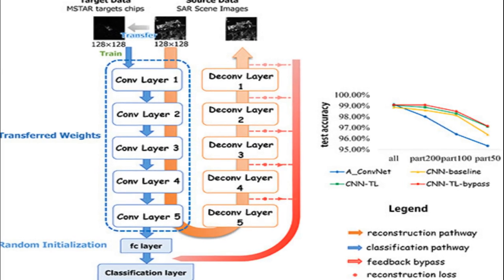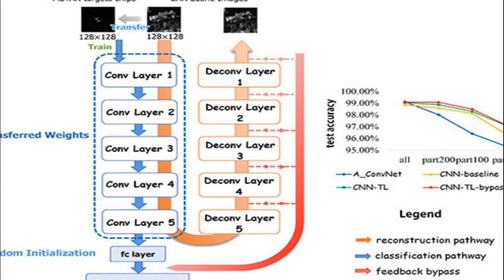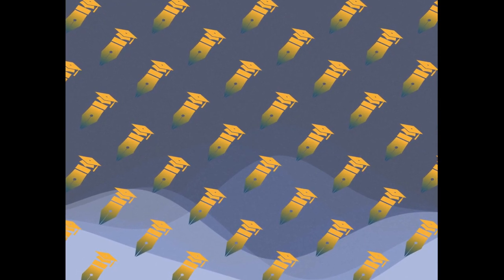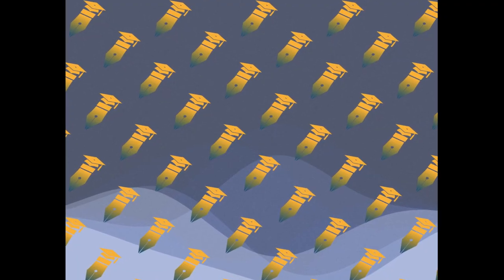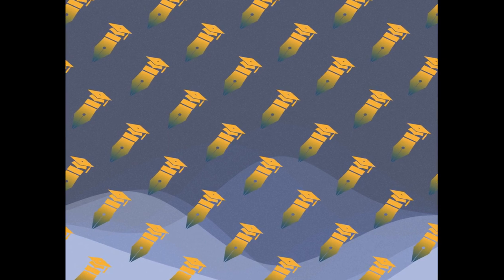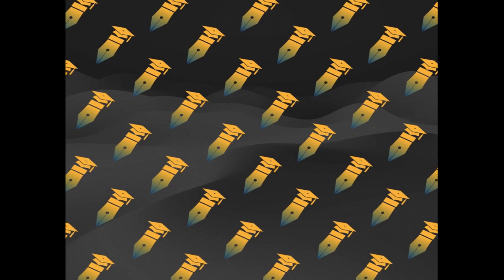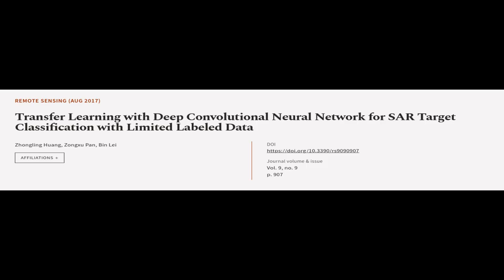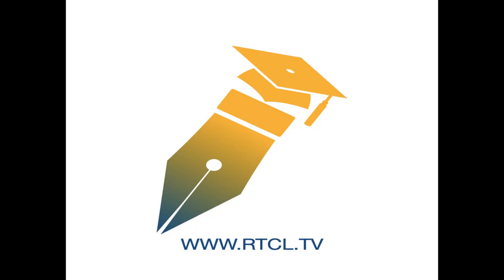Transfer Learning with Deep Convolutional Neural Network for SAR Target Classificatio... | RTCL.TV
### Keywords ###

### Article Attribution ###
Title: Transfer Learning with Deep Convolutional Neural Network for SAR Target Classification with Limited Labeled Data
Authors: Zhongling Huang, Zongxu Pan ,and Bin Lei
Publisher: MDPI AG
DOI: 10.3390/rs9090907

### Video Timestamps ###
0:00:00 - Summary
0:01:02 - Title
0:01:07 - Tail
0:01:11 - End